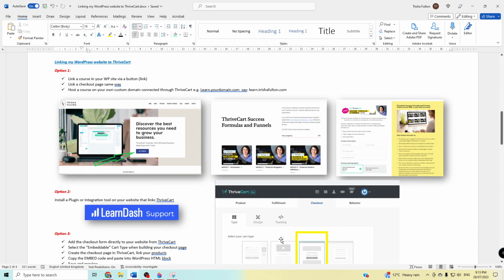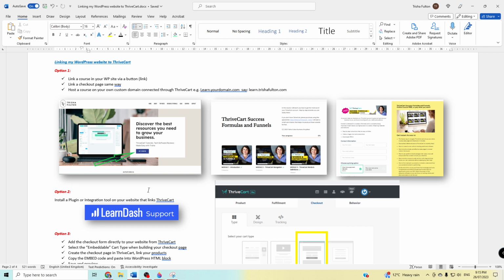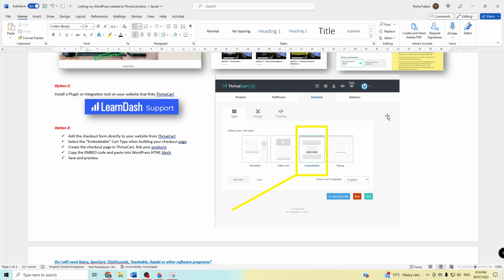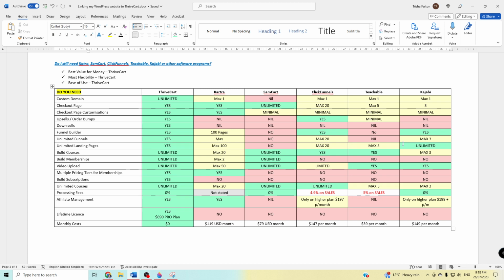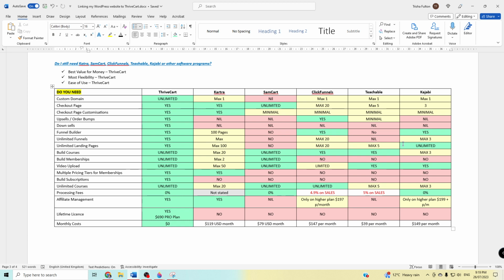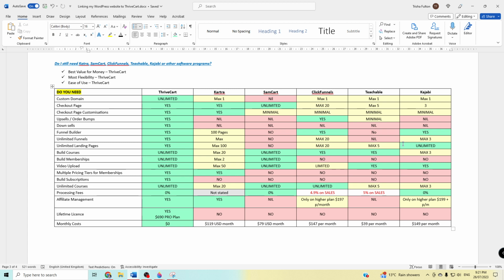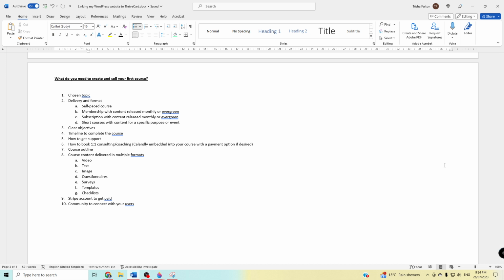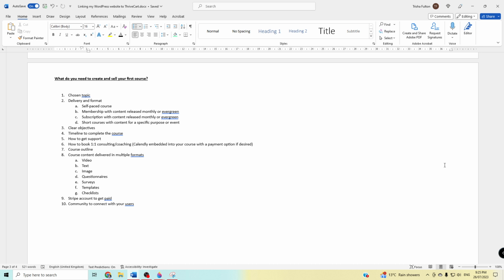ThriveCart Tech Questions & Answers Episode 1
Welcome back friends. Earlier this week I received really great questions from one of the students in my free ThriveCart course which I will cover here in this video.

Question 2: Is ThriveCart the best solution for my business?
Compare the options with popular software in the market right now.
• ThriveCart
• Kartra
• SamCart
• ClickFunnels
• Teachable
• Kajabi

Question 3: What do you need to launch your first course?
• 10 things that will make your course great (as a first timer)